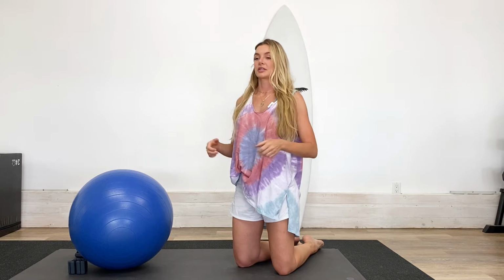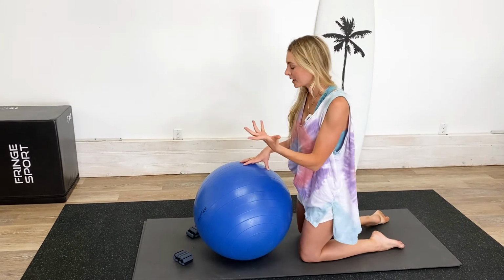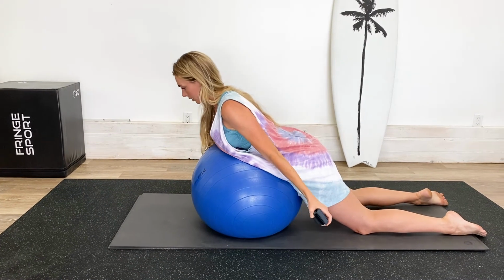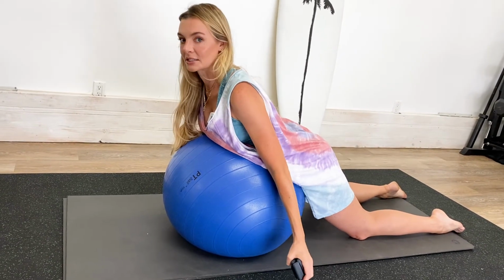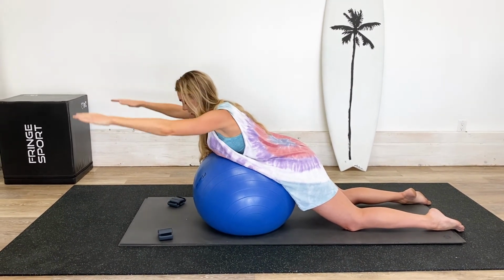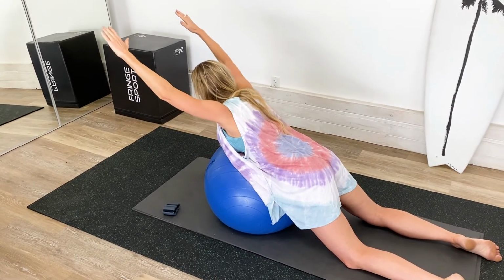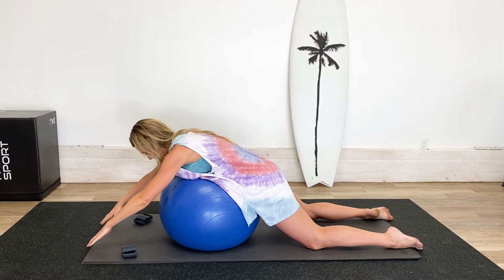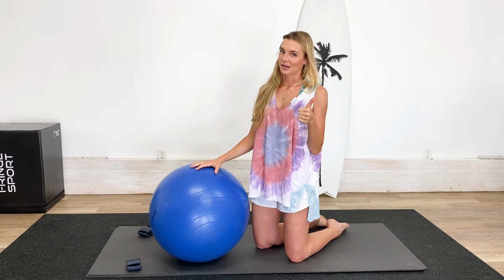Posture Exercises On Fit Ball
Posture exercises on the fit ball. If you find yourself hunching aka myself, or sitting at a desk or leaning forward on you iphone these back strengthening exercises are great to do.